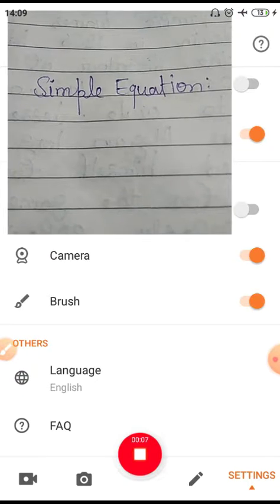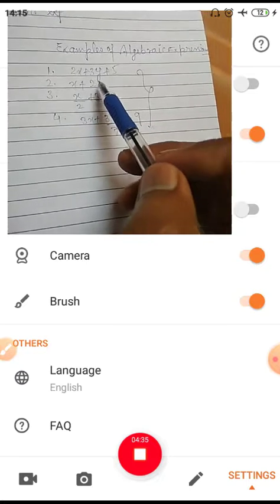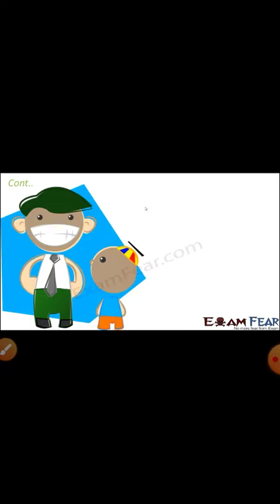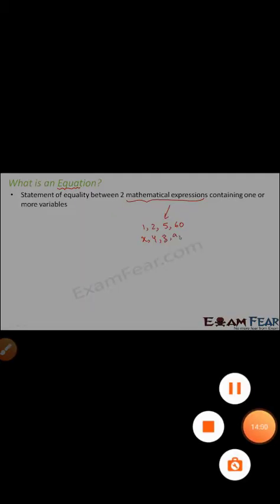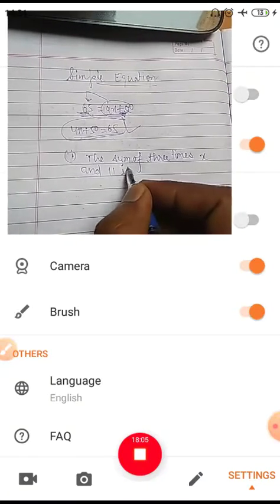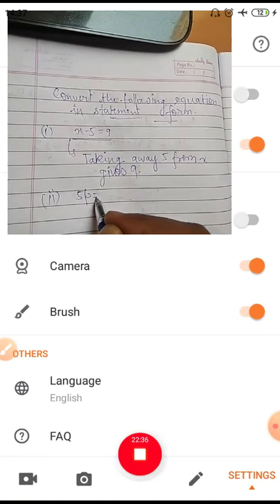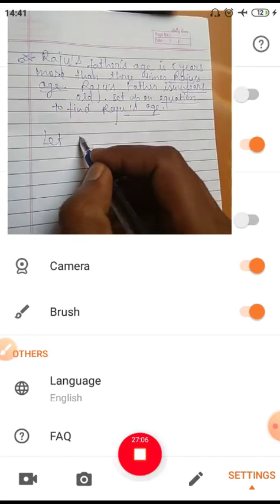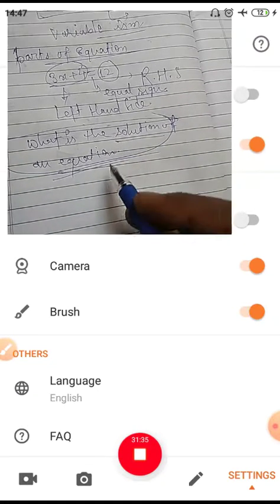Class VII Mathematics 23 04 2020 BY MR INDRESH YADAV